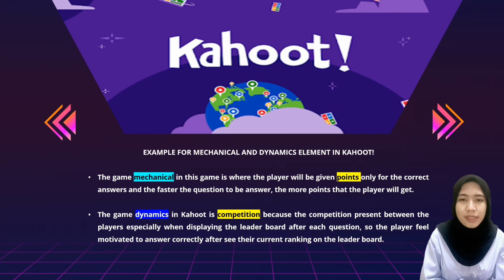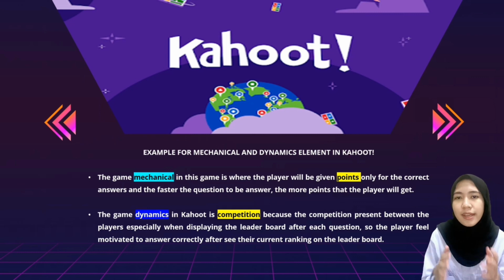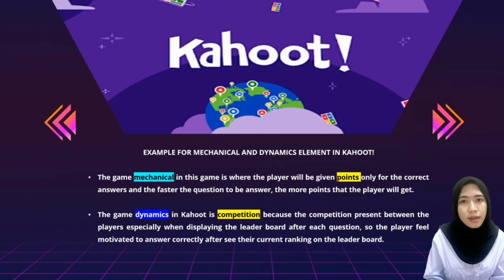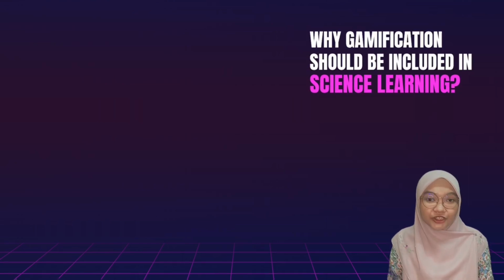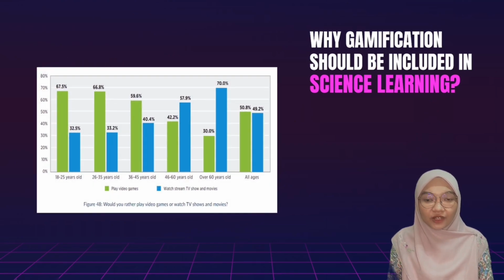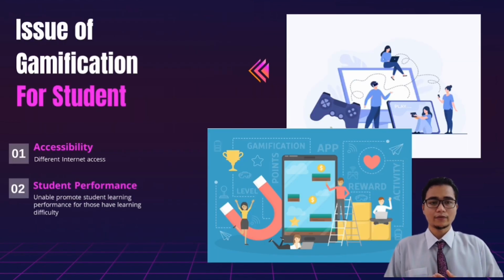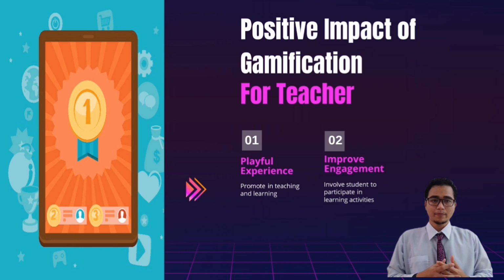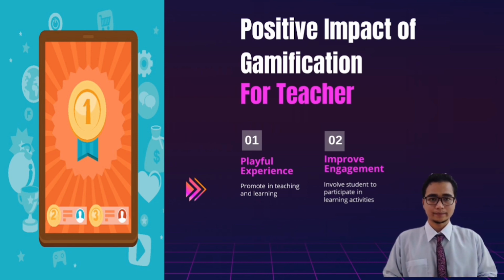GAMIFICATION IN SCIENCE LEARNING